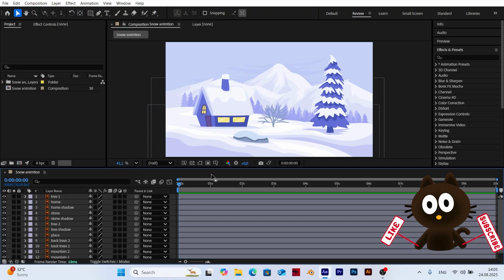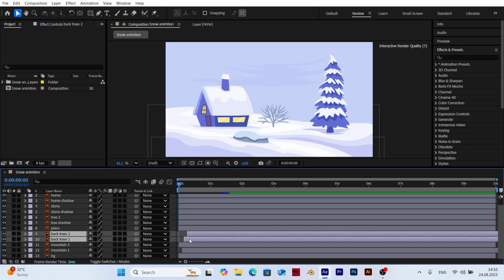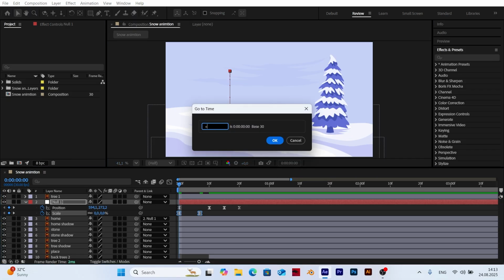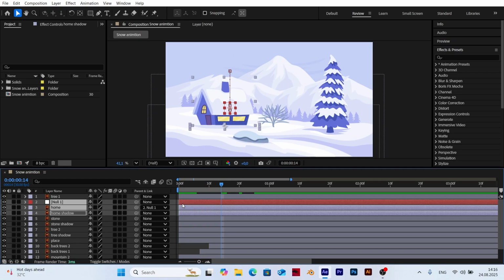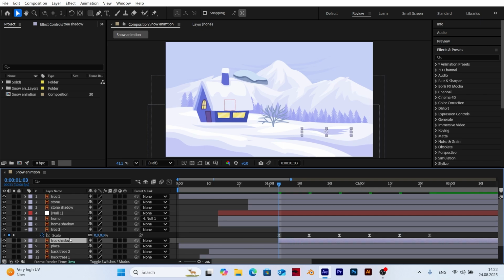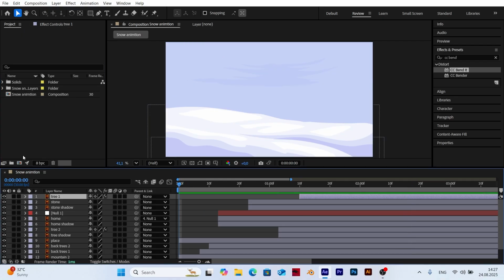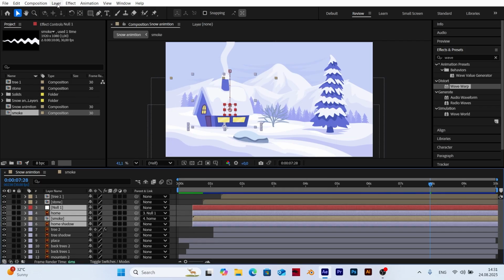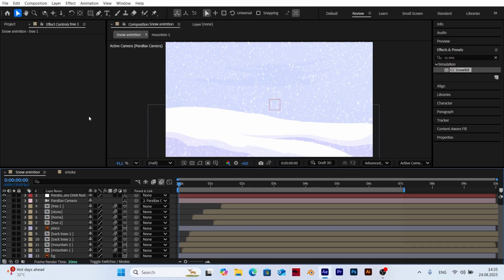Winter Snow Scene Animation in After Effects Tutorial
In this tutorial, we will learn how to create a beautiful **winter snow scene animation** in After Effects. ❄️⛰️
Step by step, I will show you how to design a cozy house with warm lights, snowy trees, mountain scenery, and a realistic falling snow effect.

This lesson is perfect for **After Effects beginners**. You’ll see how to create a professional-looking scene using simple tools, and you can apply the same techniques to your own projects.

👉 What you will learn in this tutorial:

* Creating snowfall effects
* Adding animation to trees and house

These kinds of animations can be used in commercials, social media posts, or personal creative projects.

📷Follow:   / motionspark.